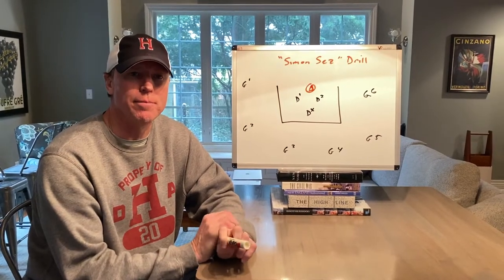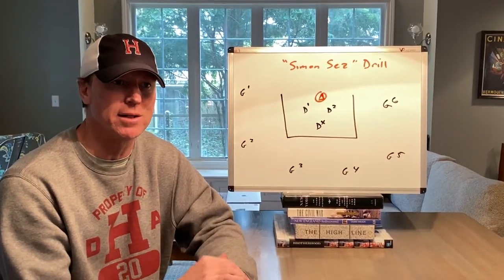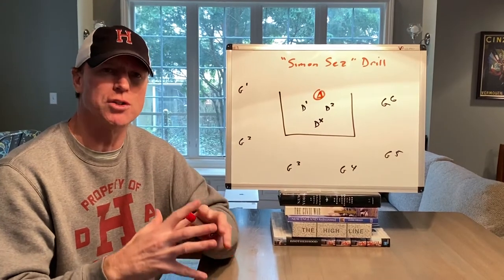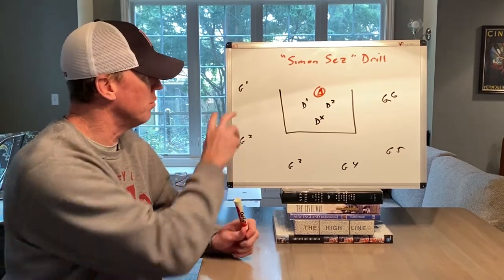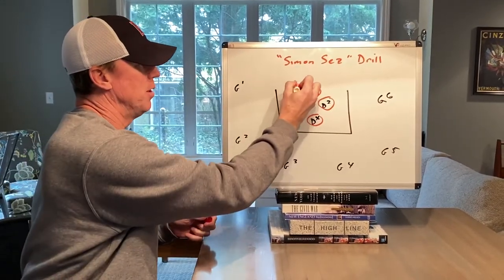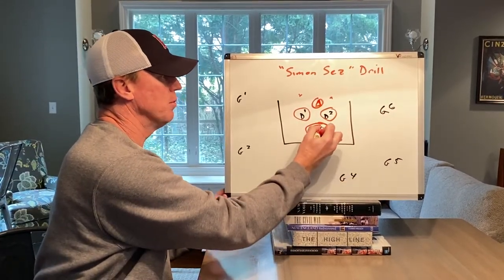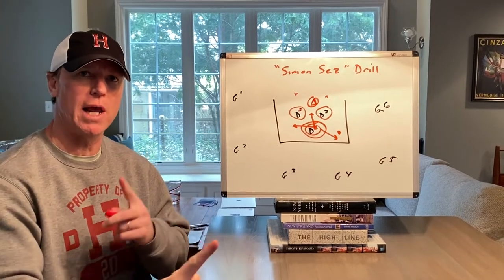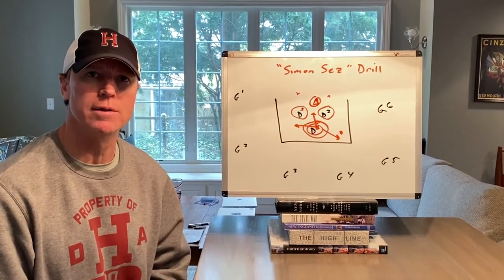HLX360°: Simon Sez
On this episode, Coach Byrne explains a unique, yet essential drill focusing on communication.

Follow the Harvard Lacrosse Team on Twitter, Facebook, Instagram, Tik Tok and LinkedIn:

Camp:
Want to go to Harvard Lacrosse Camp?